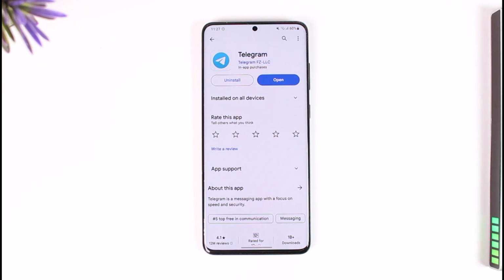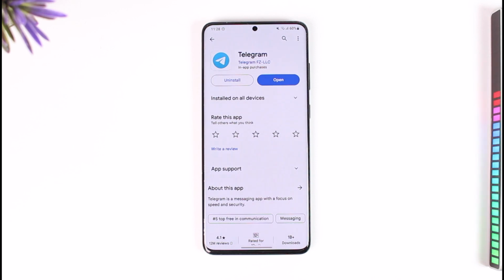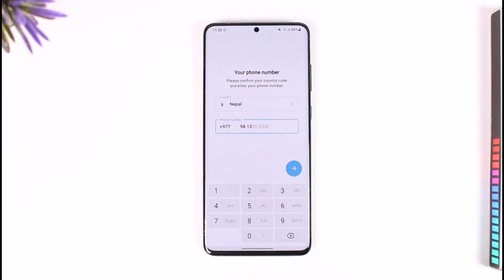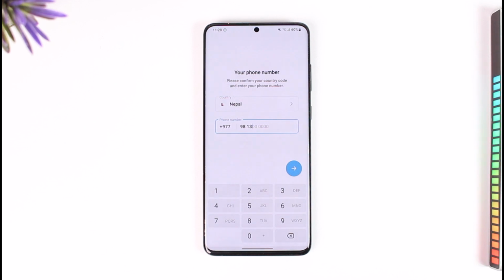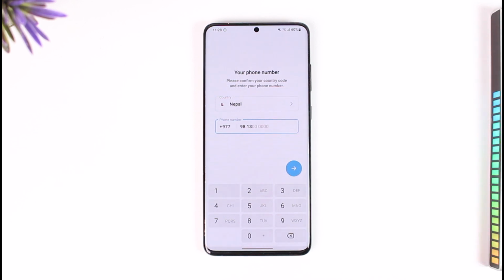How To Create Telegram Account Without Number !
In this tutorial video, I am simply going to show you how you can create a Telegram account without a number.

~Chapters:
0:00 Introduction
0:12 Create a Telegram Account Without a Number
1:08 Conclusion